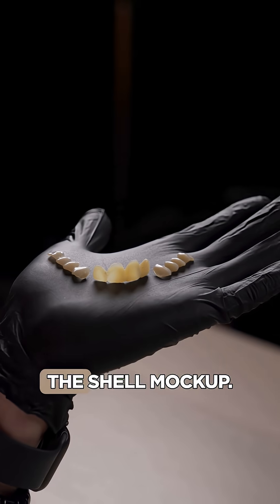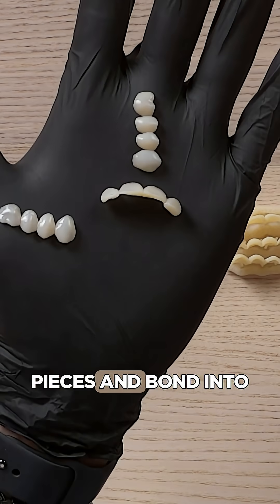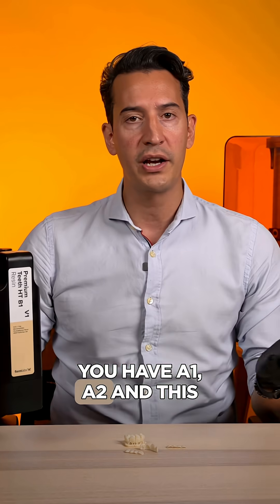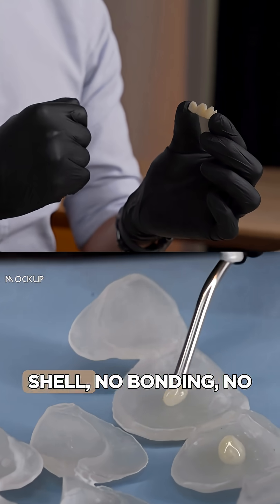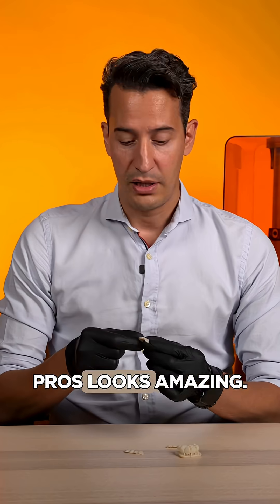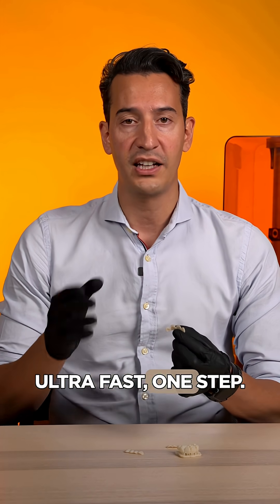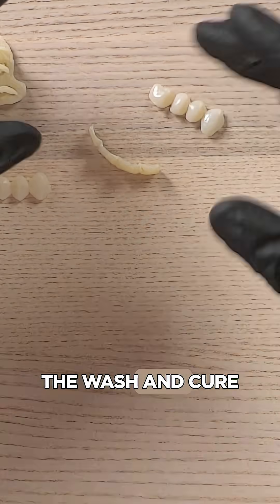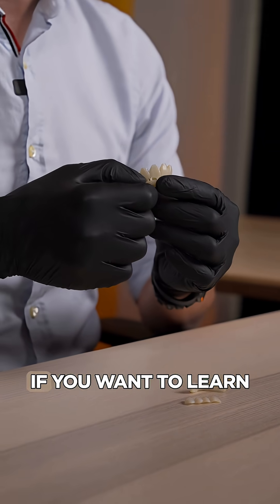Shell MockUp: The Fastest, Easiest Dental Solution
Discover the efficient shell mockup method. It skips the model and index, printing just 3 pieces with Formlabs Dental Premium Teeth Resin. Achieve stunning results with a simple, fast process, learning the easy wash and cure for a safe mockup.